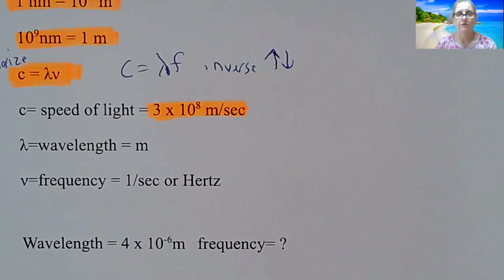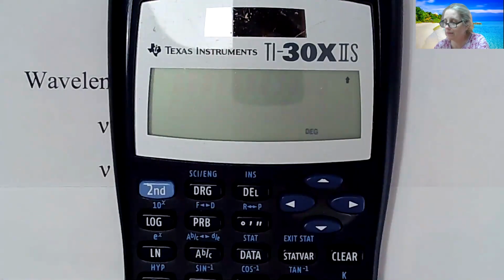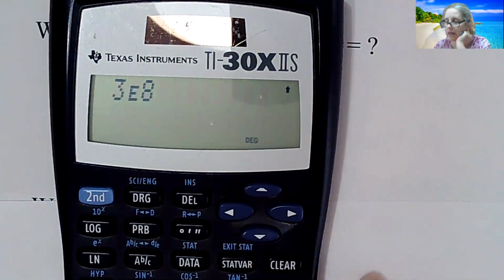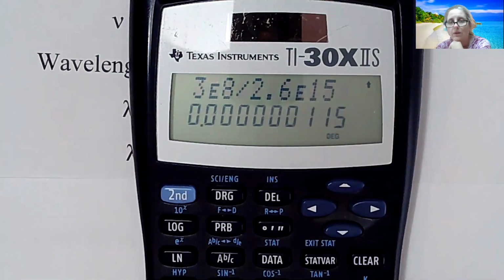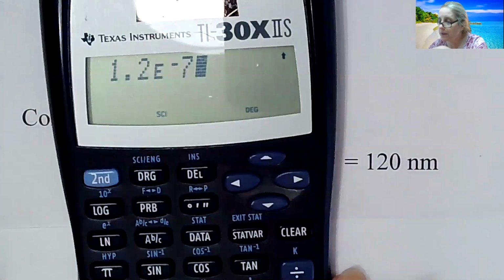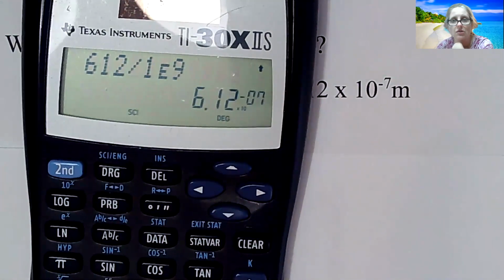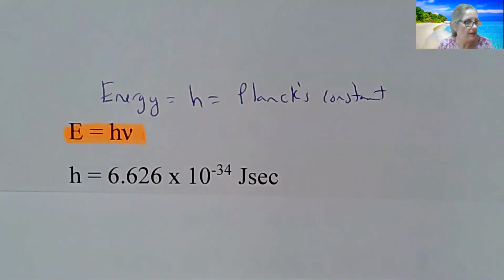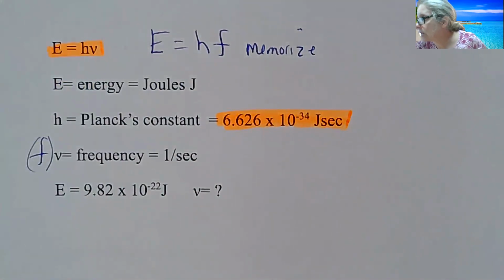Unit 1 Notes Part 4: Light and Energy Calculations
Light calculations; energy formula